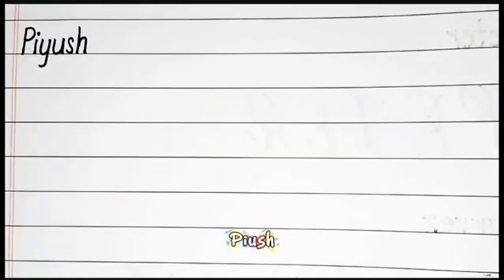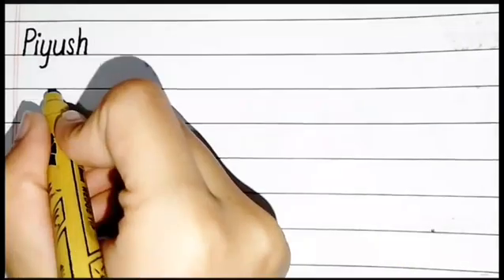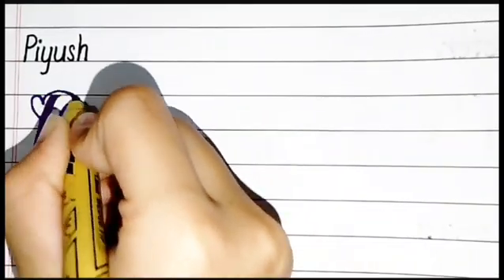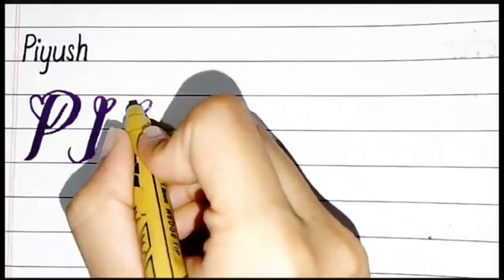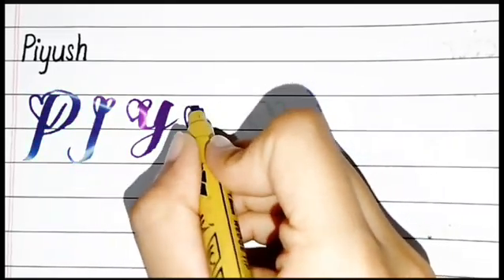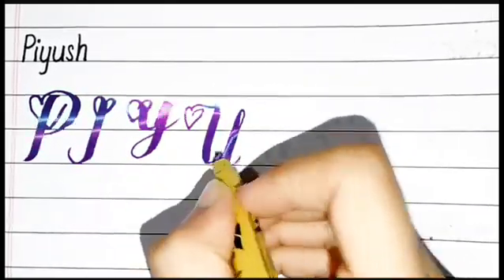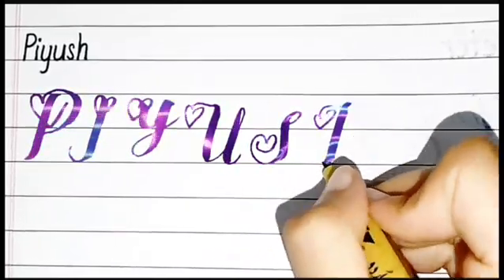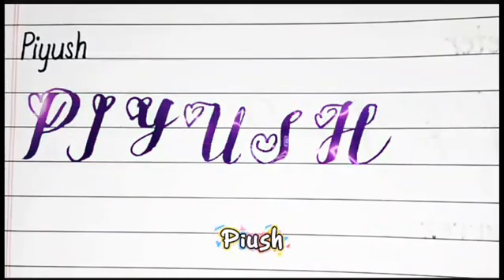The Ultimate Blind Calligraphy Challenge: Letters by Luck!🍀❤️|| Part 2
The Ultimate Blind Calligraphy Challenge: Letters by Luck!

Blindfolded Calligraphy: Choosing Letters and Styles at Random!